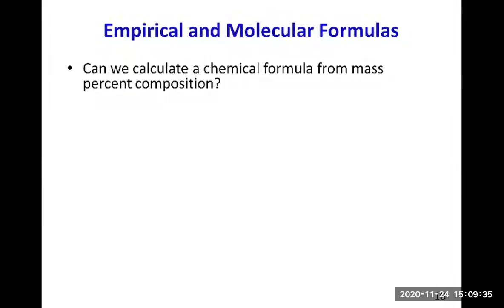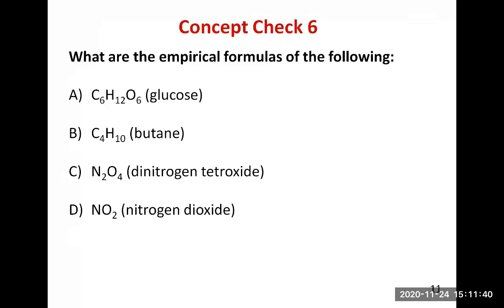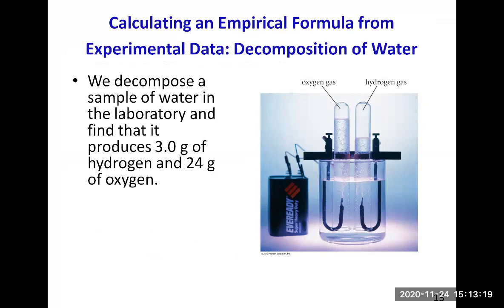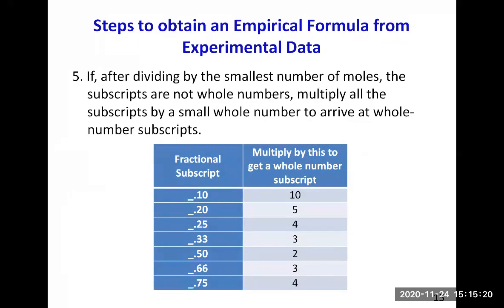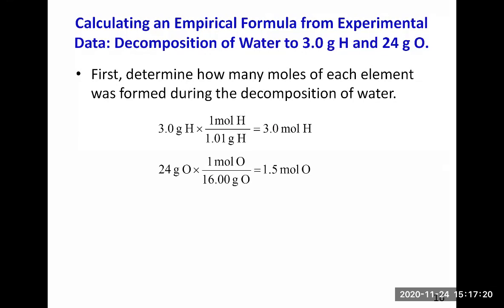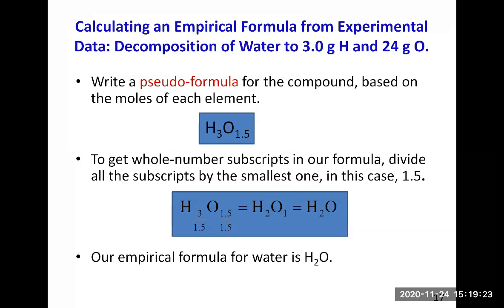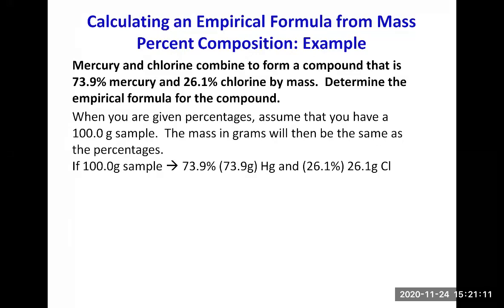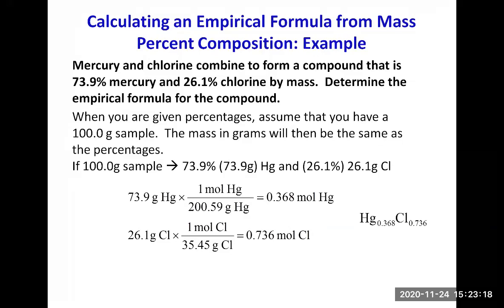CHEM 139 Chapter 8 V7 Empirical Formula from Experimental Data